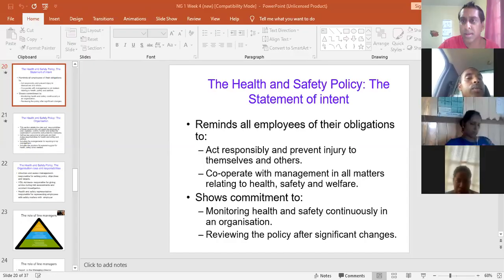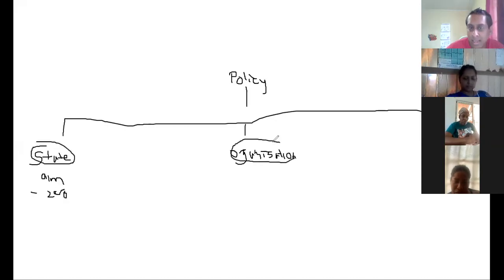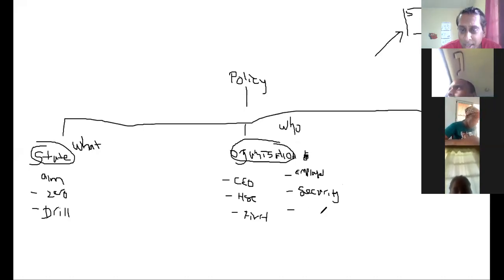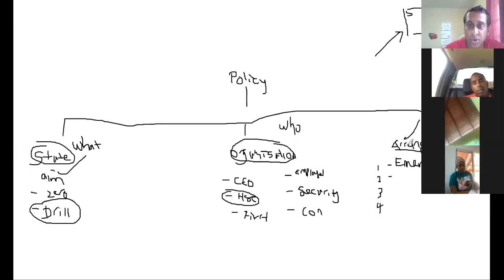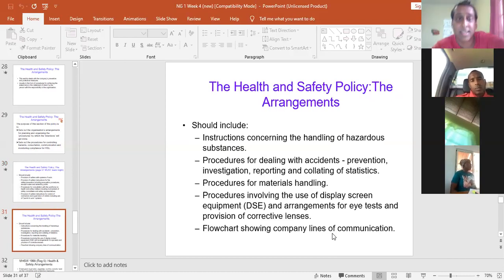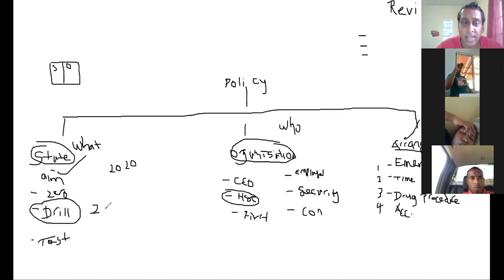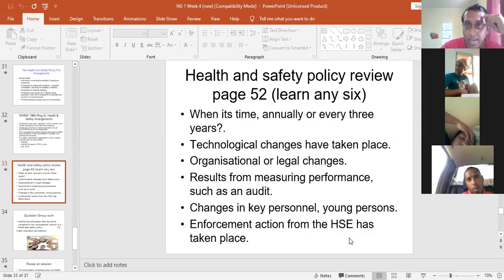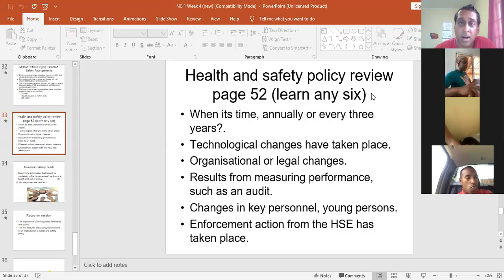HSE Policy Organisation and Arrangements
NEBOSH  NG1 HSE Policy requirements
The Organisation and Arrangements sections of the Policy